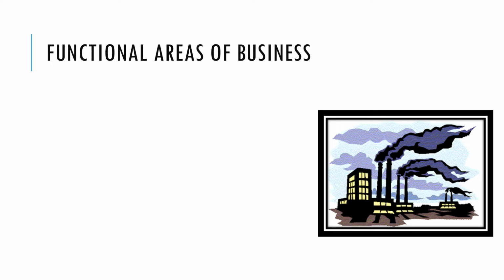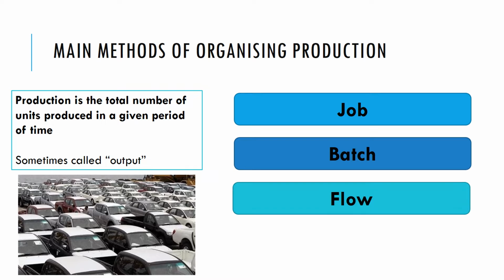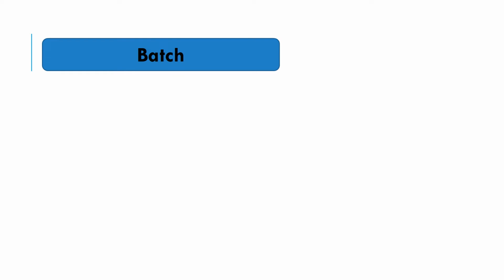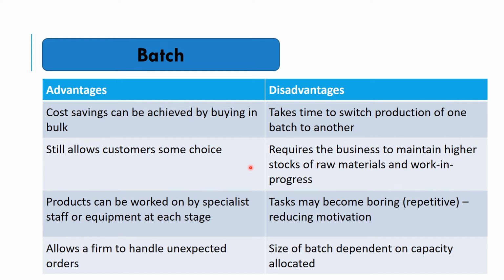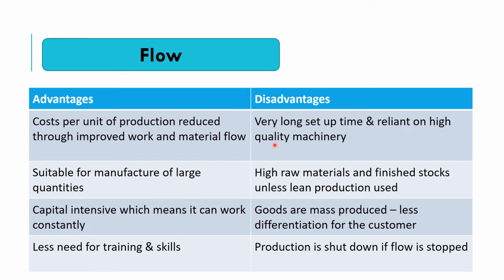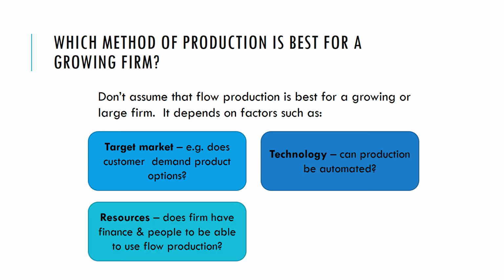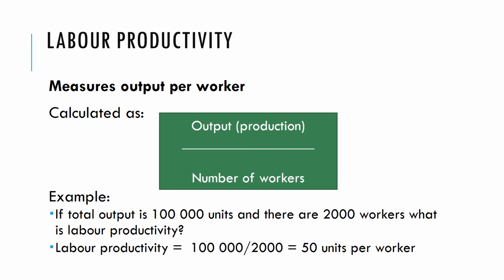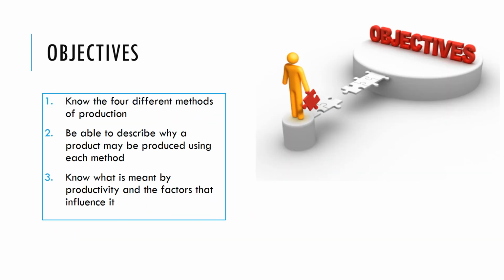52 Production and Productivity